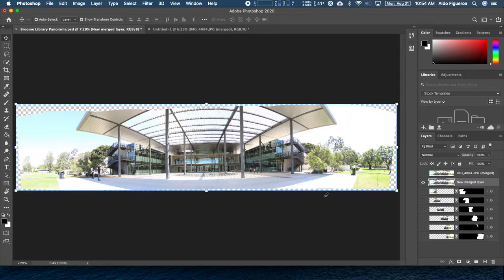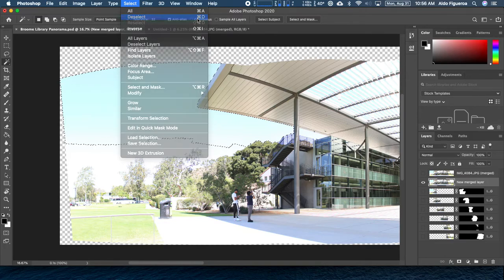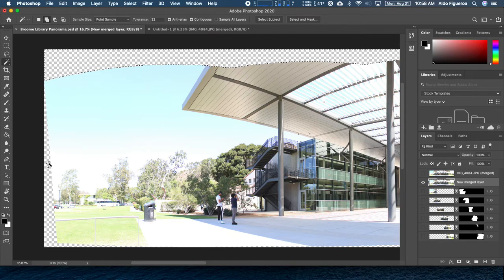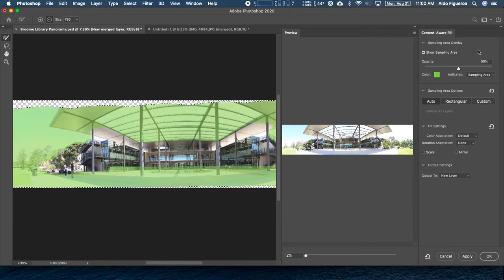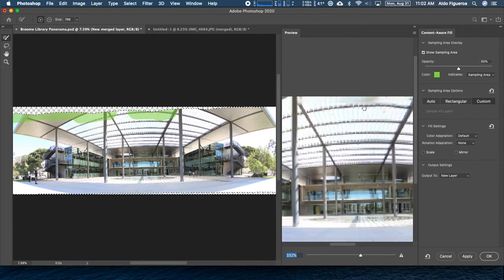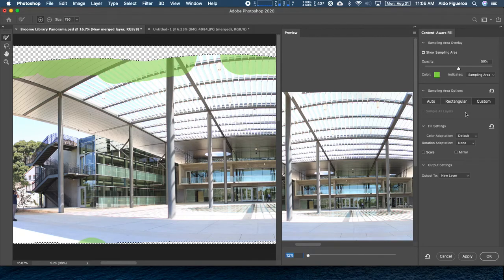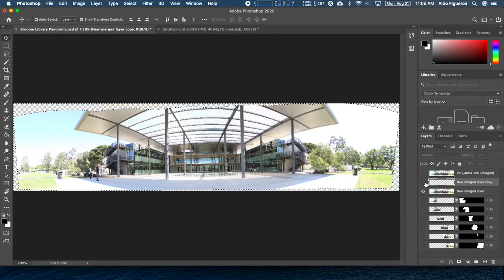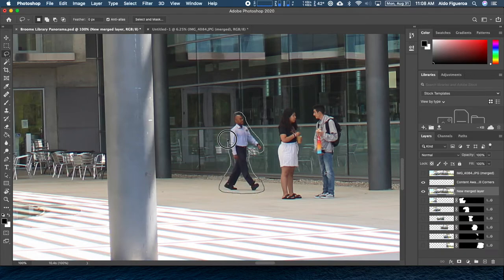Week 2B Using Content Aware Fill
In this video, we go over how to use Adobe Photoshop's Content Aware Fill feature using a panorama image. We also introduce the Magic Wand tool and the Lasso tool, both which are selection tools.